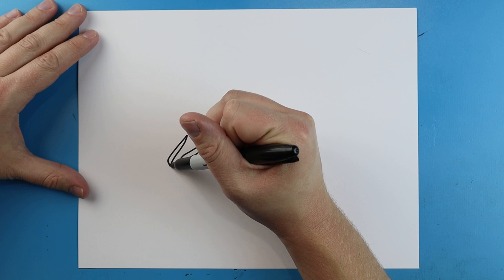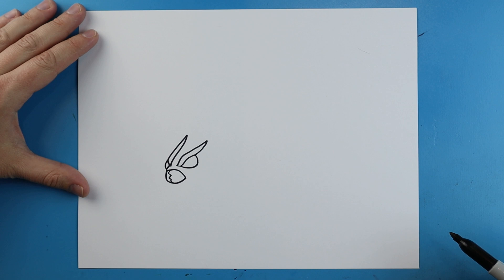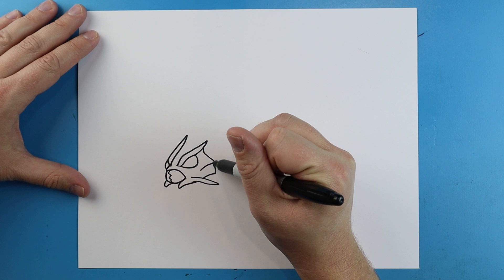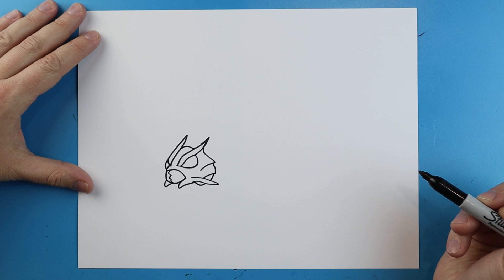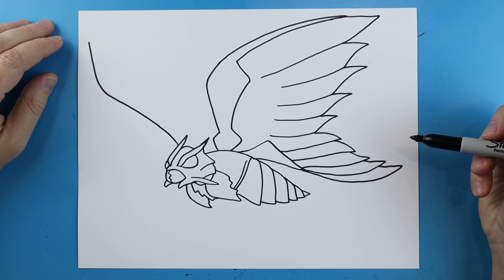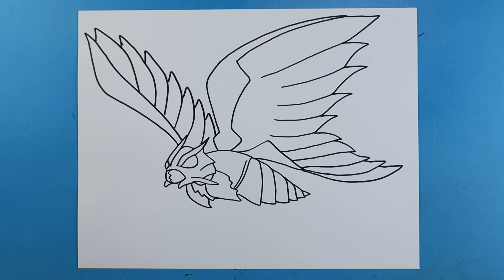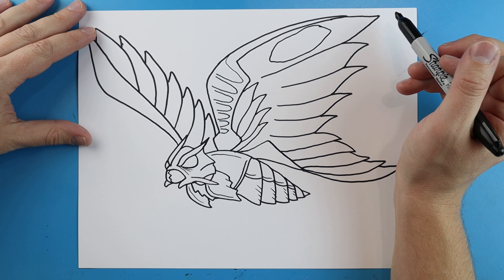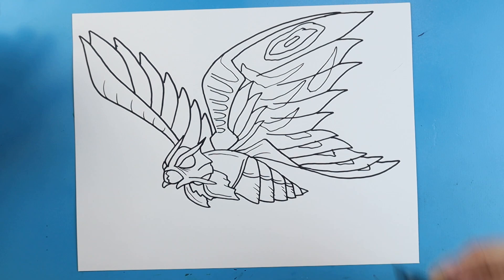How to Draw ARMOR MOTHRA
Step by step video on how to draw ARMOR MOTHRA!!!